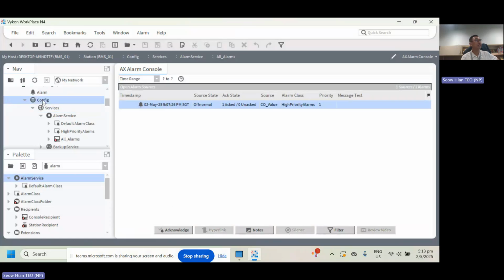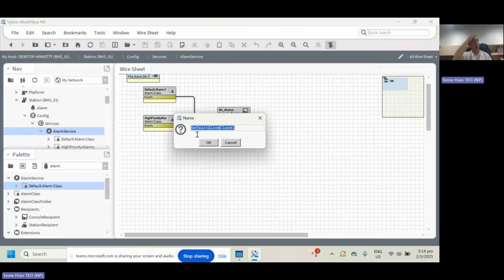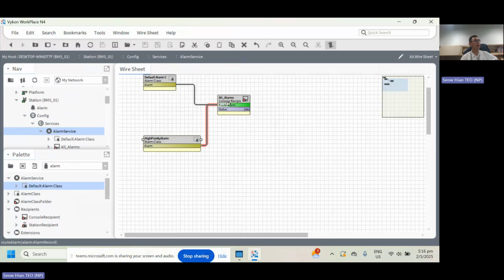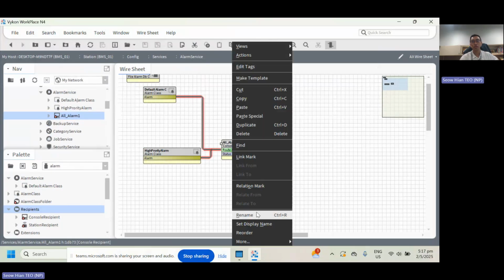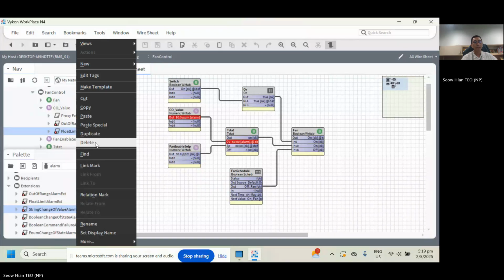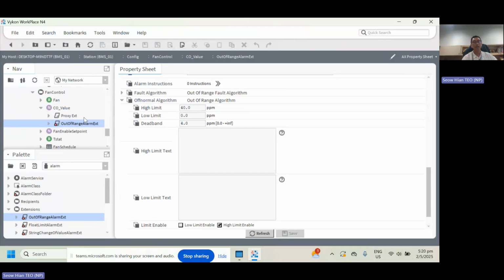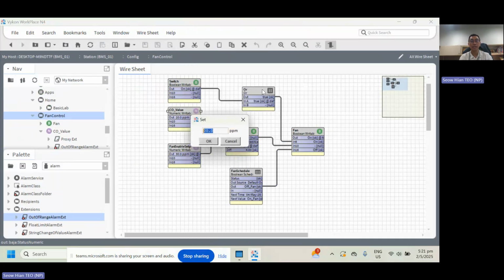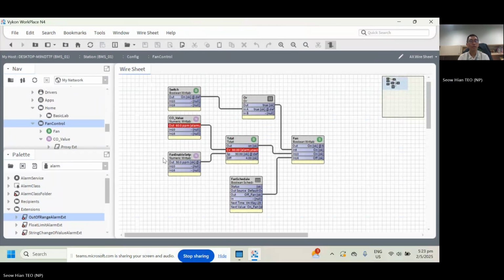Practical 3 - Lab 4 Alarm Notification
Lab 4 - Alarm Notification (15 minutes)

Part 1, Setting up the Alarm Service
Part 2, Alarm Extensions
Part 3, Viewing Alarms